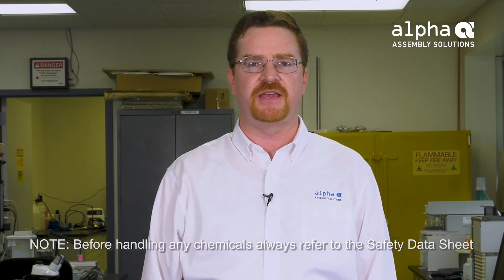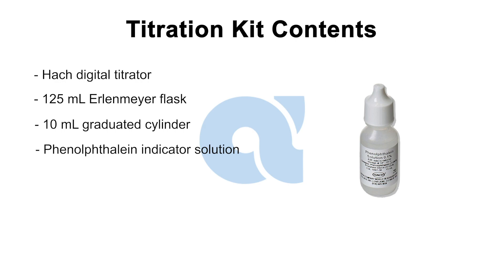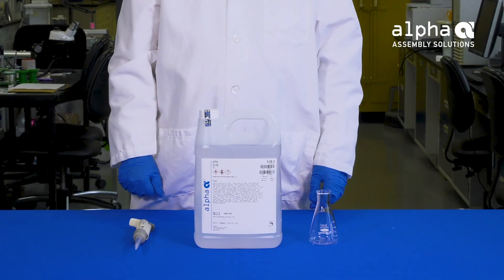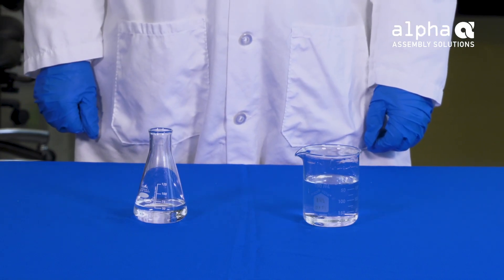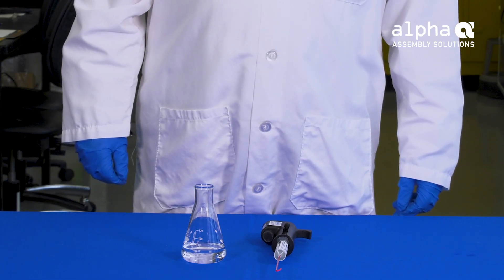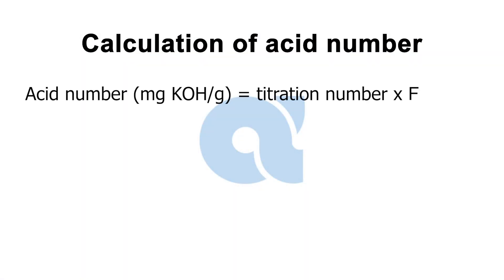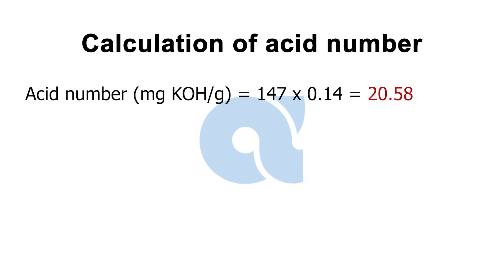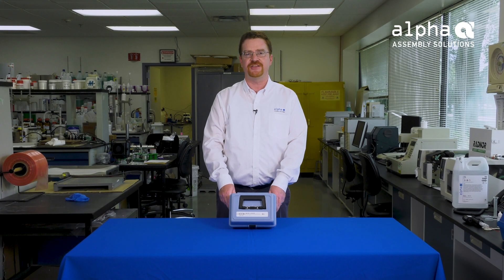How to use ALPHA® Titration Kit #3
Instructional video for correctly using the ALPHA® Titration Kit.